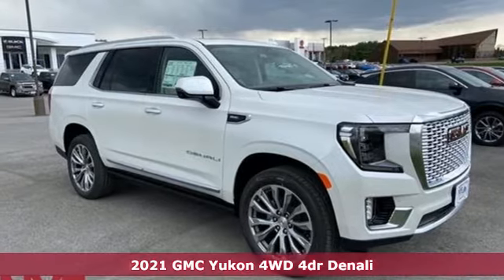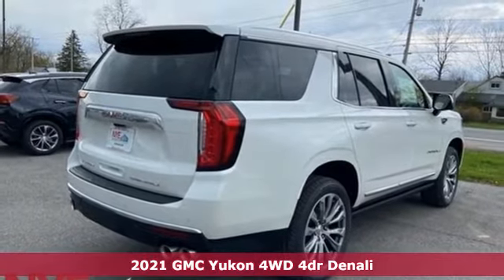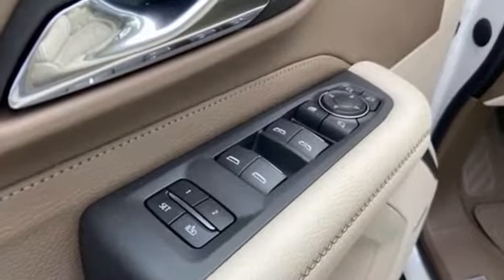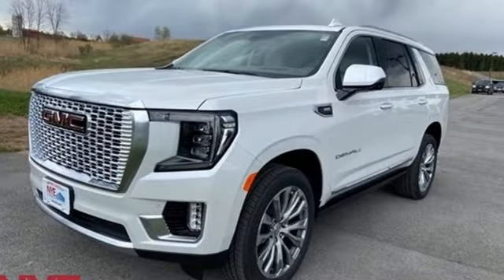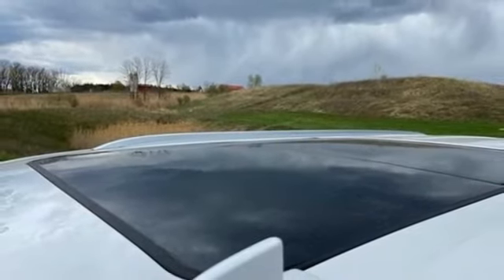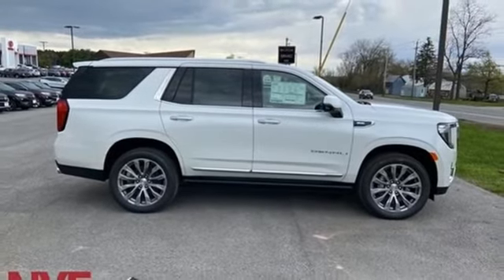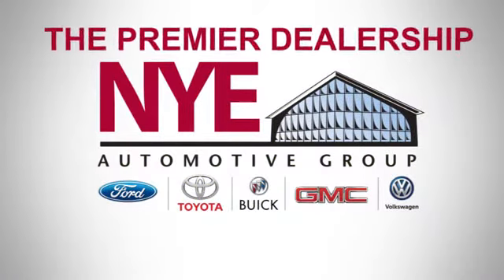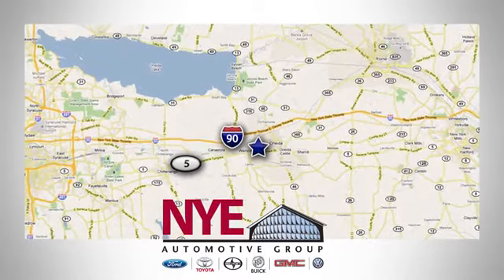2021 GMC Yukon Utica NY Oneida, NY GW5364 - SOLD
Year: 2021
Make: GMC
Model: Yukon
Trim: Denali
Engine: EcoTec3 6.2L V8
Transmission: 10-Speed Automatic with Overdrive
Color: White
Interior: Teak/Light Shale
Stock #: GW5364
VIN: 1GKS2DKL4MR313835
 White Frost Tricoat 2021 GMC Yukon Denali 4WD 10-Speed Automatic with Overdrive EcoTec3 6.2L V8 4WD.brbrRecent Arrival!

Address:
1441 Genesee St.